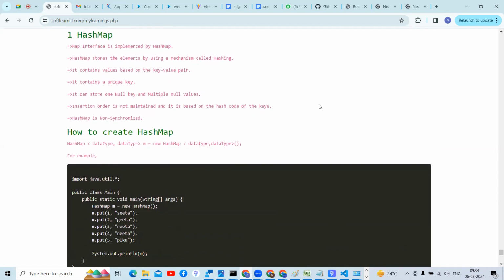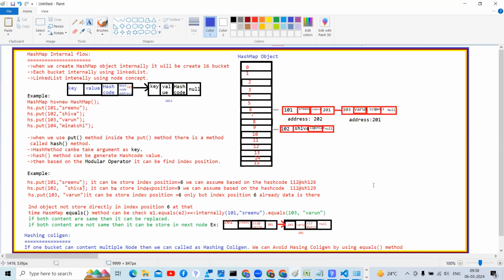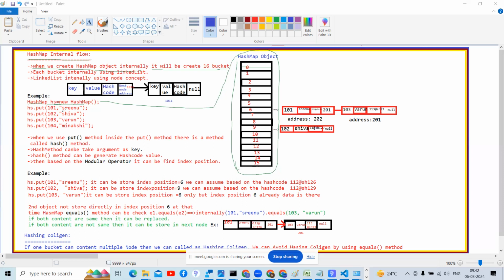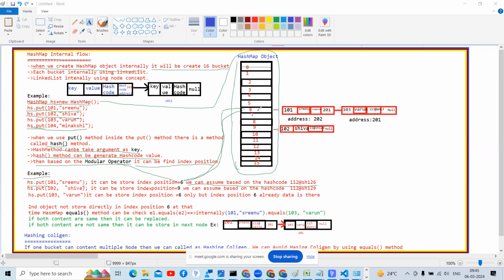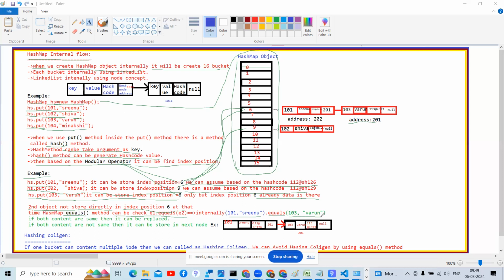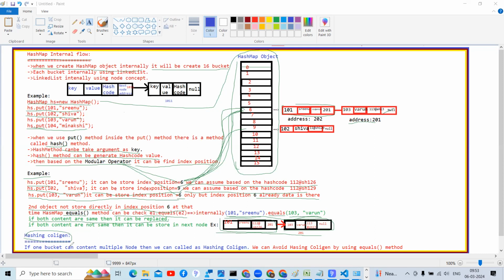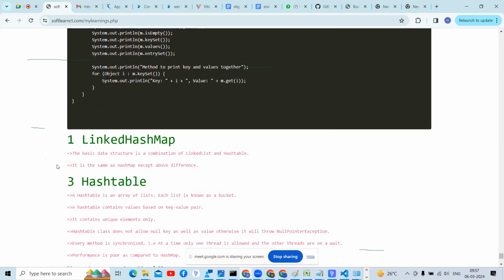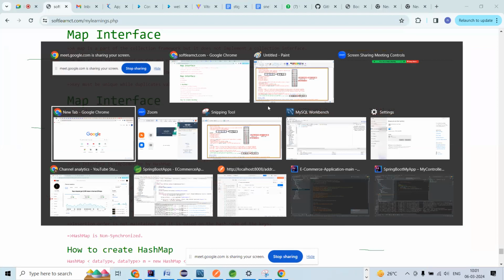we can learn about HashMap Internal flow.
in this video, we can learn about HashMap Internal flow.